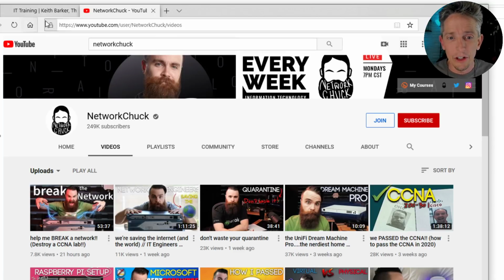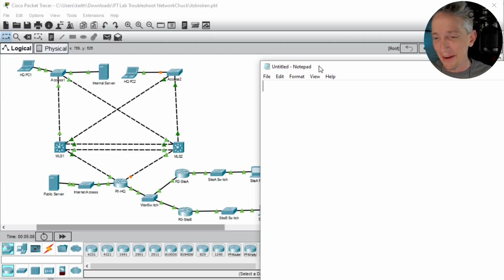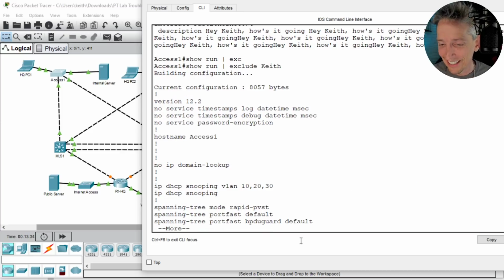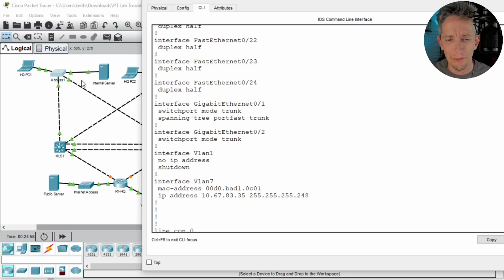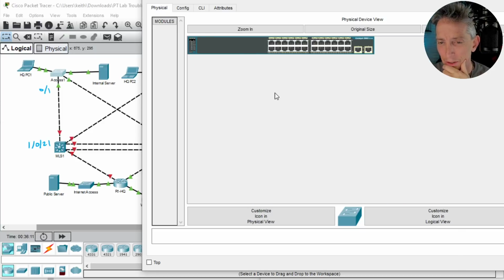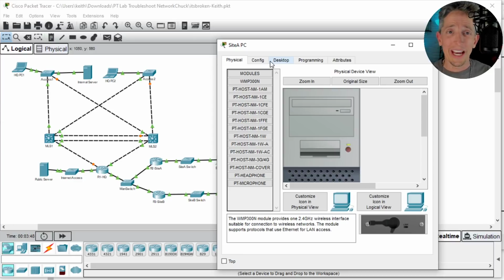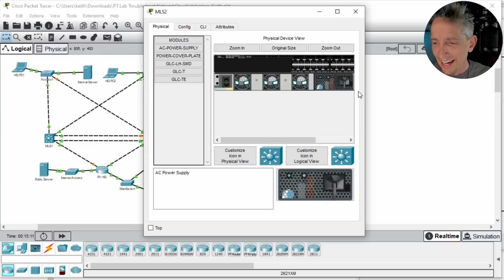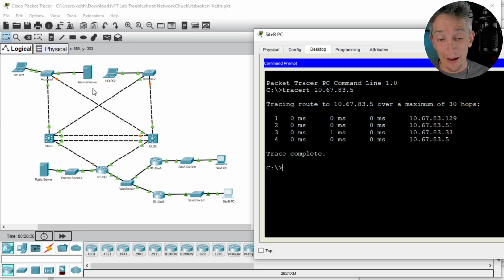Troubleshooting with PT – NetworkChuck Edition | Cisco CCNA 200-301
Free Packet Tracer troubleshooting lab.

And…

Thank you NetworkChuck for adding these wicked problems.   Check out NetworkChuck's channel here: